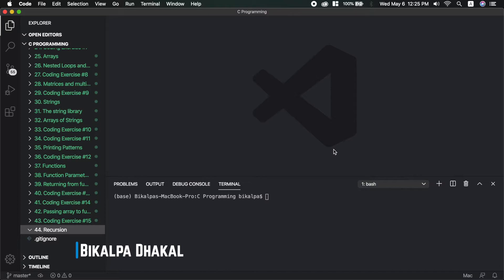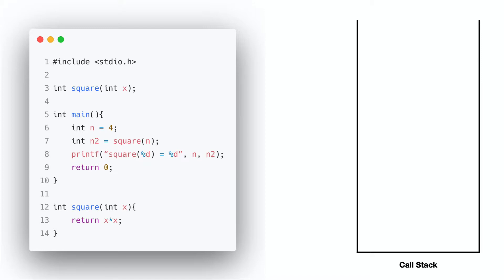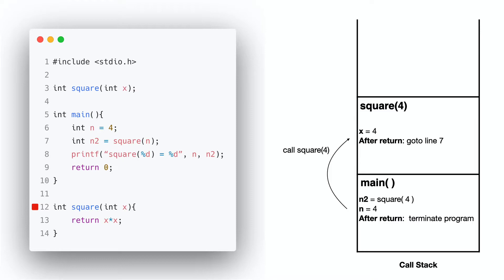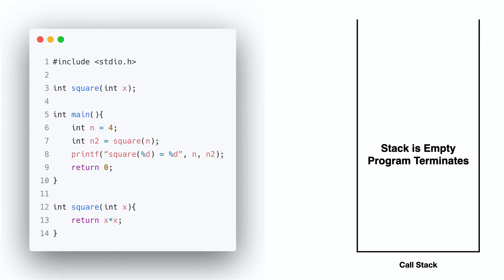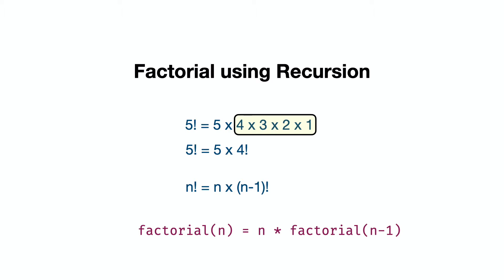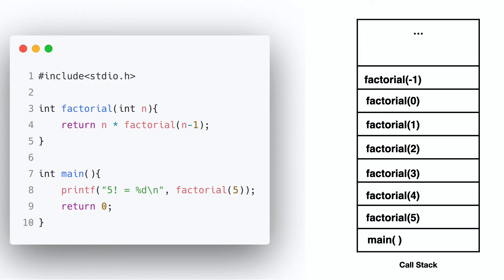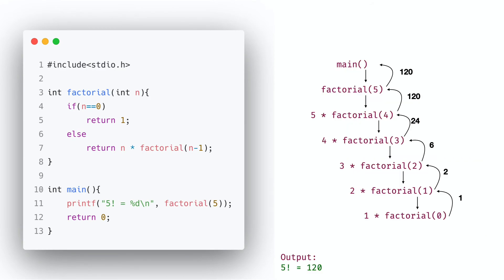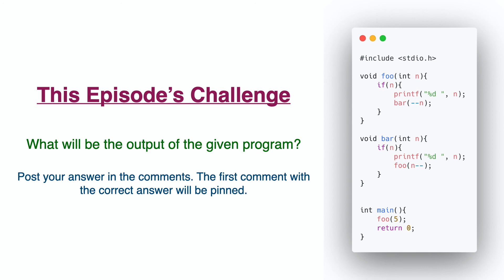Recursion (Recursive Functions) | C Programming Tutorials in Nepali #44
Topics covered: Principle of recursion; Divide and Conquer approach; How to write recursive algorithms; Recursive implementation of factorial function; Comparison between recursion and interation.